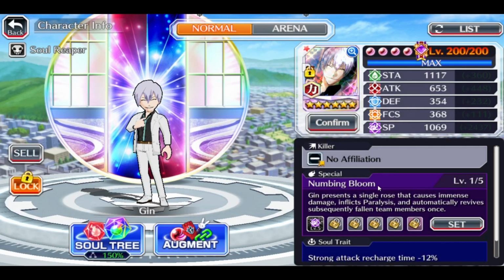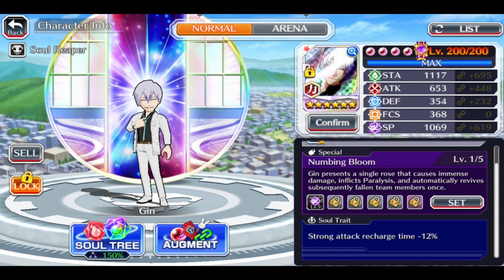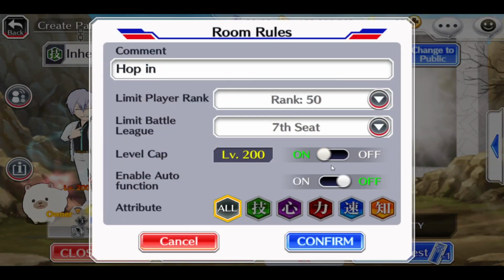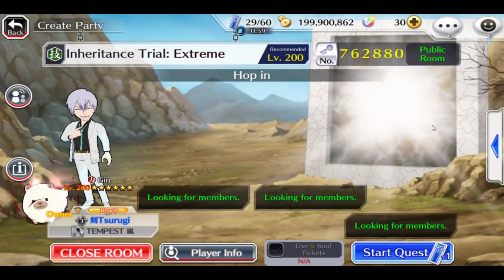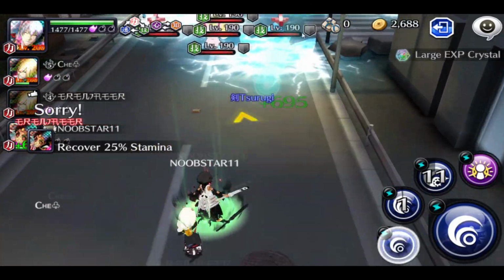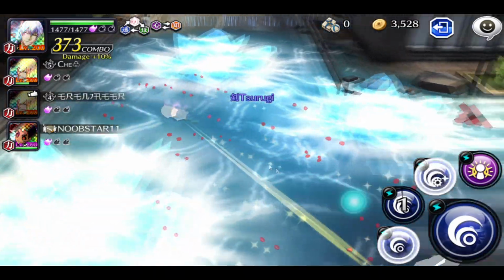NEW WHITE DAY ( PARTY TIME ) GIN | SHOWCASE WITH TEA SET - Bleach Brave Souls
🥇 - Character : Gin Ichimaru - White day 2021 version
 - Skills : (Team/Party) Power Attribute Soul Reaper Damage to Status Ailment-Affected Enemies +20%
Berserker (+40%)
Bruiser (+20%)
Damage to Paralyzed Enemies +20%
Debilitator (+5 secs.)
Devastation (+40%)
Frenzy +1
Havoc (+20%)
Sharpshooter
 - Innate Skills : Freeze Resistance
Sprinter
 - Transcendence : 1/5 with lvl .5 SP
- Link Slots : 10/10/10
- I wanted to see this version of Gin getting a rework so much and to be honest with you guys I think they have done a really good job here ! He has the skills to work with and beside his second strong atk he's an awesome character to use especially in inheritance trials . I am having so much fun playing with this character and I'm glad they made another White Day ( Party Time ) banner after so long .

🧢 - Video title : NEW WHITE DAY GIN |  10/10/10 | SHOWCASE  IN INHERITANCE TRIAL - Bleach Brave Souls